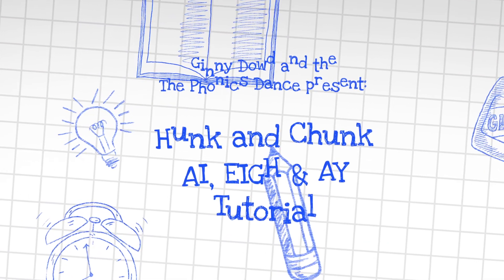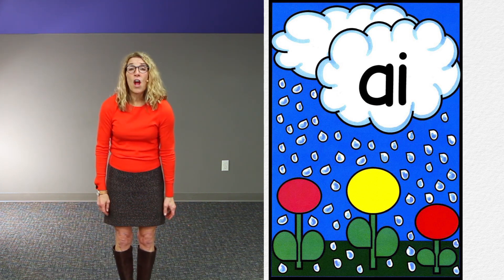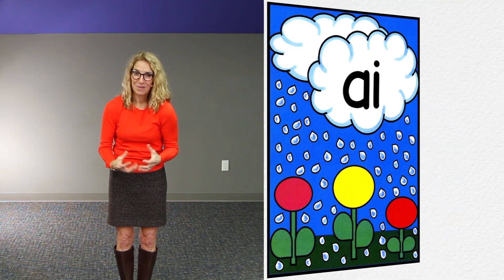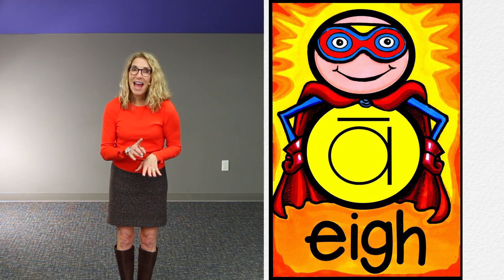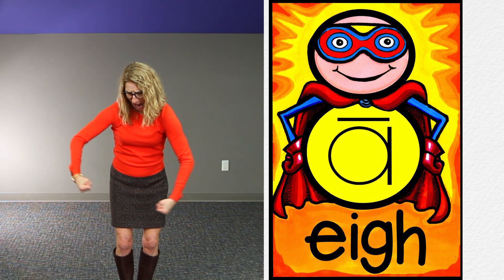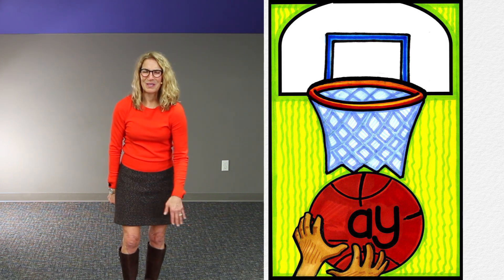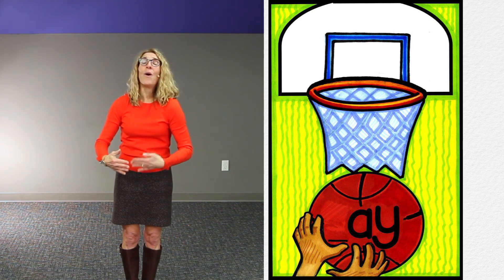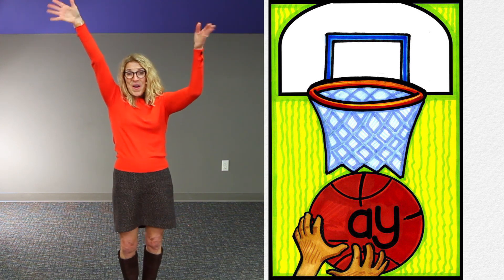Hunk and Chunk AI EIGH AY